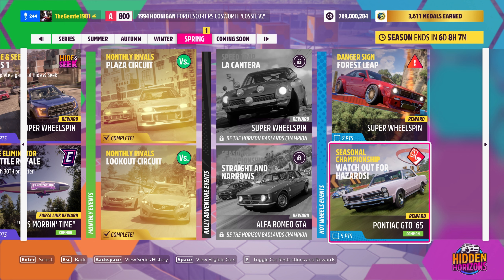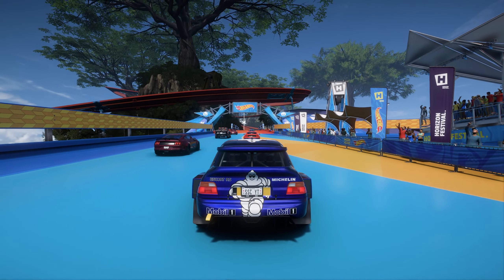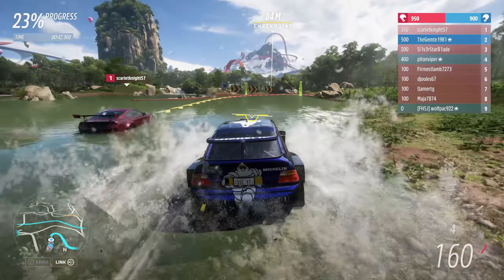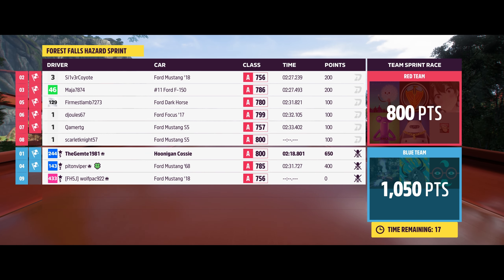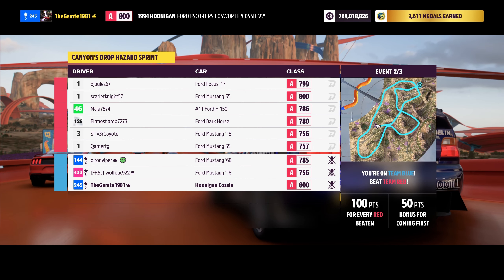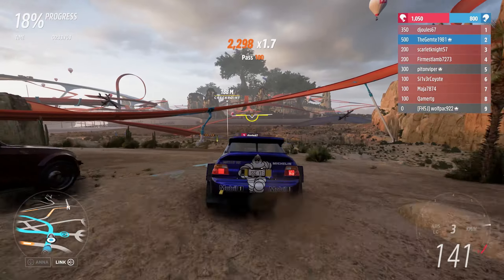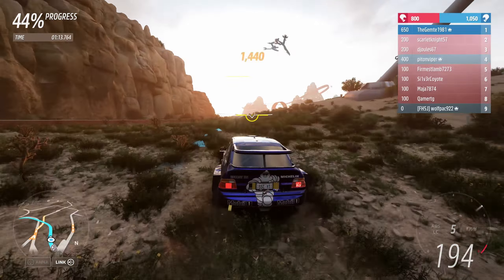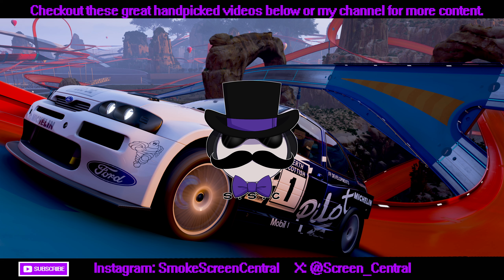Watch Out For Hazards SEASONAL CHAMPIONSHIPS- Forza Horizon 5 - (4 Oct 24 - 10 Oct 24)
*Computer Specs:*
PC Spec Used (Oct 2020 Build):
3x LG Ultra 27 (1440P)